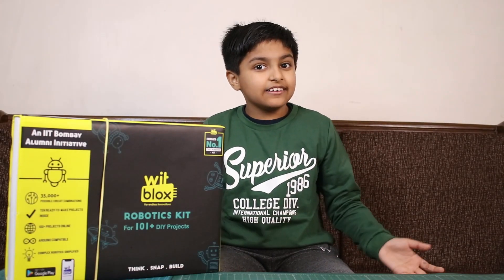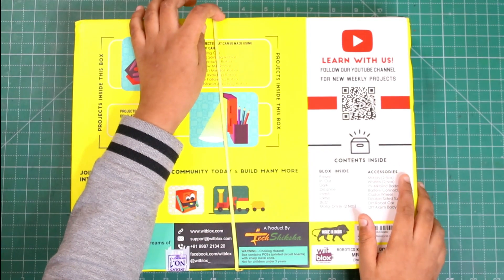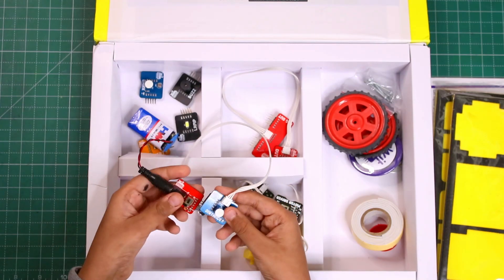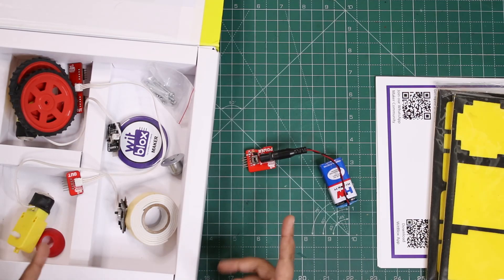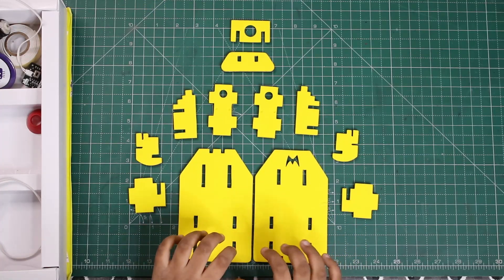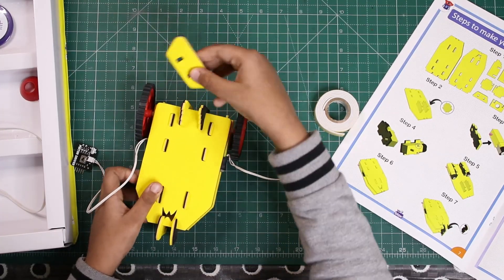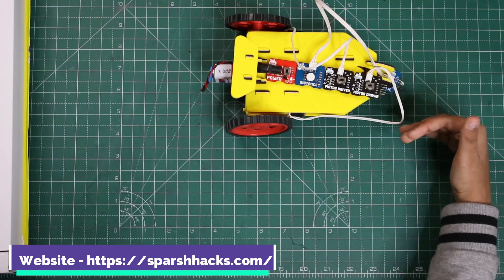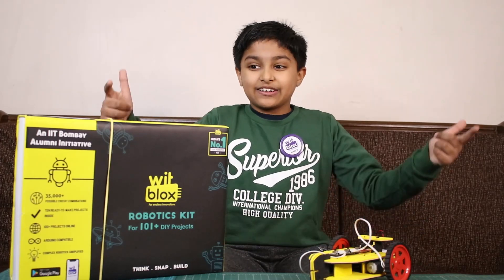Witblox Robotics Kit Review by Sparsh Hacks | Want to start tinkering with Robots - try this!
WitBlox Robotics Kit contains Lego like electronic blocks like Power, Lamp, Buzzer, Motors, Wheels, Distance sensor, Dark sensor, Invert and In/out Extension. You can connect these blocks to make any circuit logic for your Science /Robotics projects like Line Follower Robot, Automatic Dishwasher, Spirograph, Edge Detecting Robot, etc. & many more. No soldering or programming is required. Its easy to plug, connect and start building projects.

We use the following items for making our videos:
1. Camera
2. Tripod
3. Mic
4. Lights